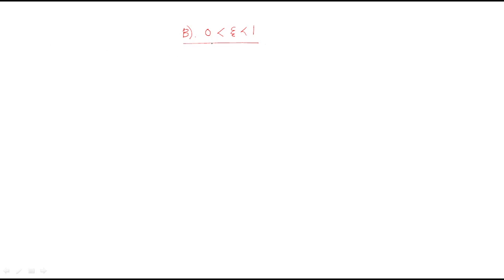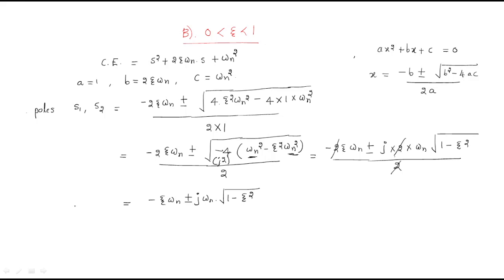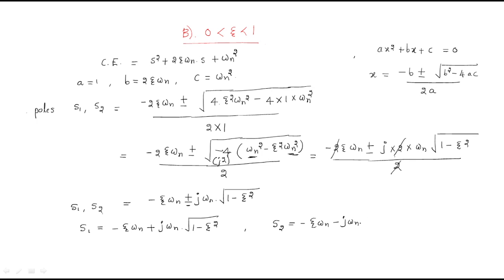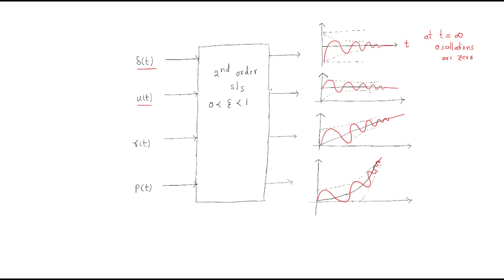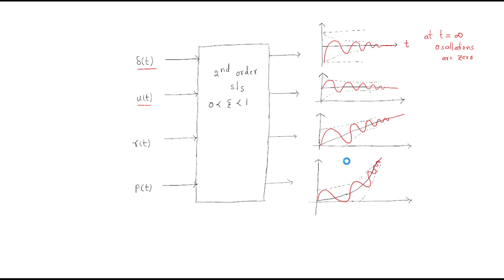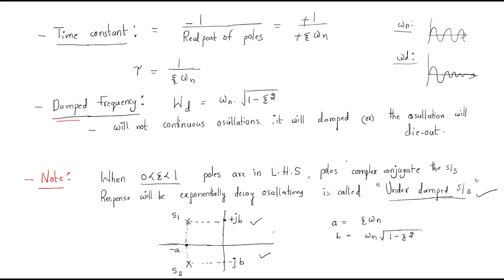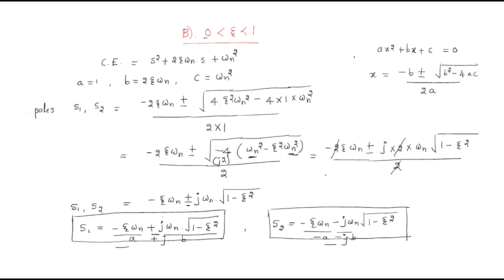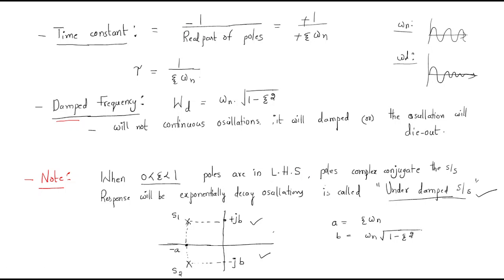Damping Ratio Less than 1 | 2nd order System | CS | Control Systems | Lec - 21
Control systems - Damping Ratio Less than 1
Time Response of 2nd Order System